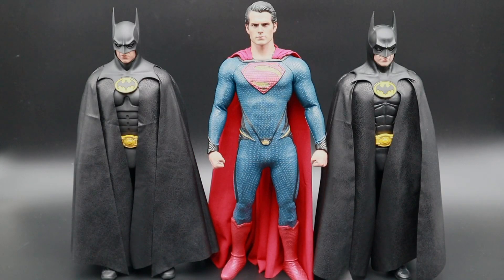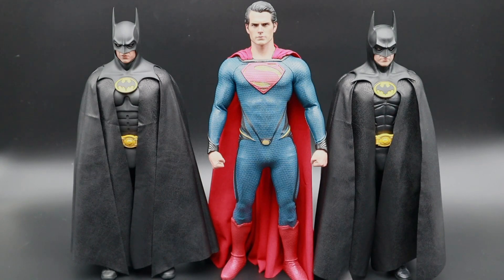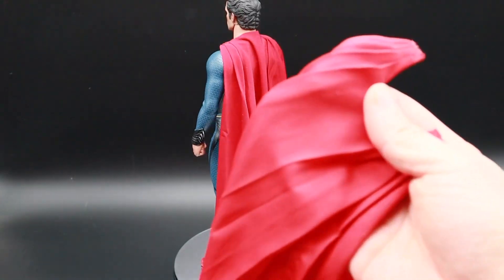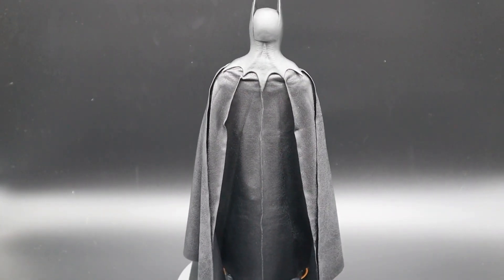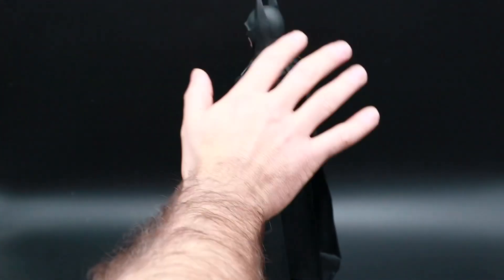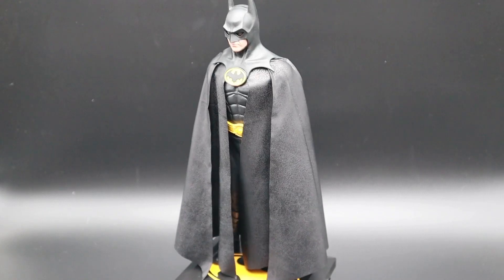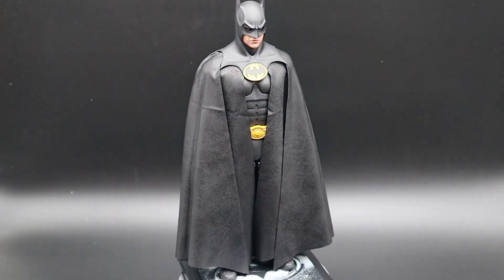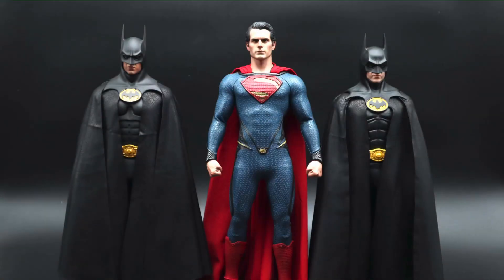Jaxon Xu custom capes for 89-92 batman and man of steel Superman 1/6 scale review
Check out Jaxon Xu Facebook page see what he has on offer in regards to to custom capes!

His work is awesome!